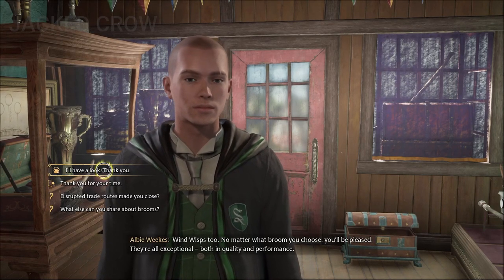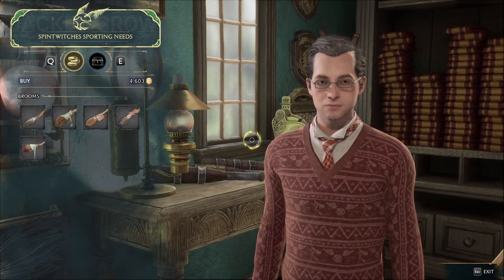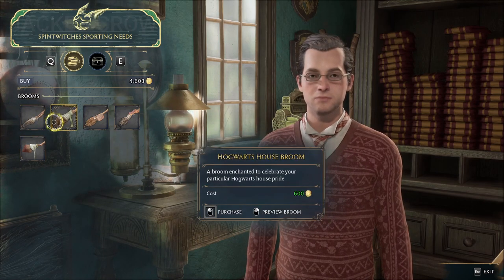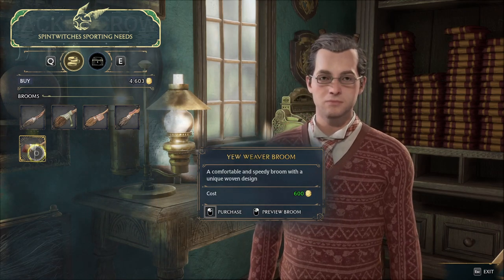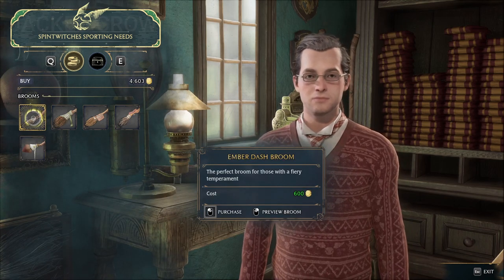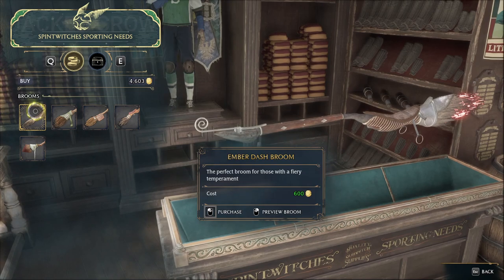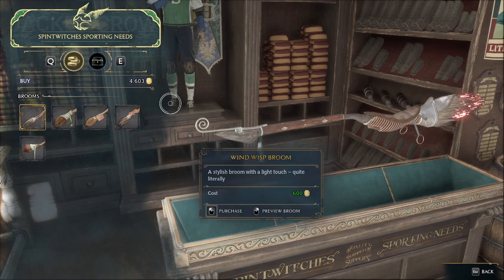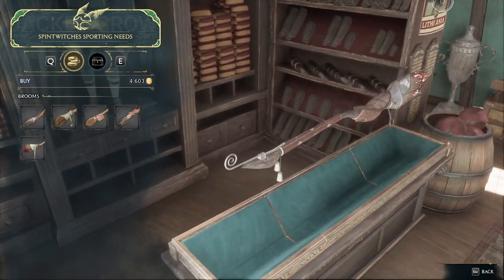I bought a new broom! | Meeting Albie Weekes from Spintwitches | Hogwarts Legacy Gameplay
Hogwarts Legacy is an action RPG developed by Avalanche Software and published by Warner Bros.